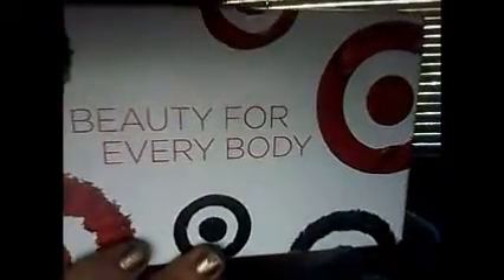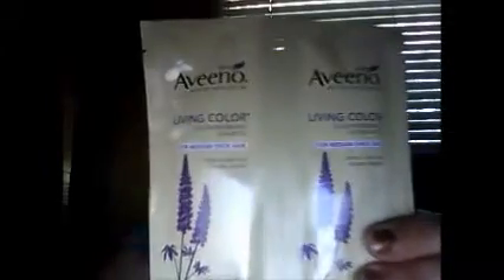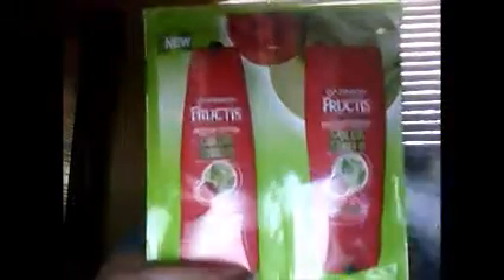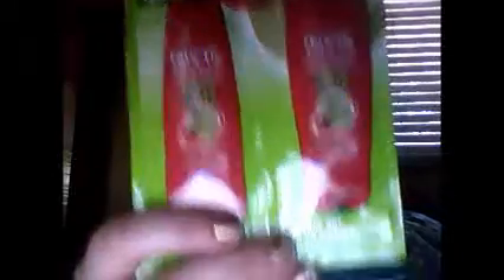Target BB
Target Beauty Bag Sampler